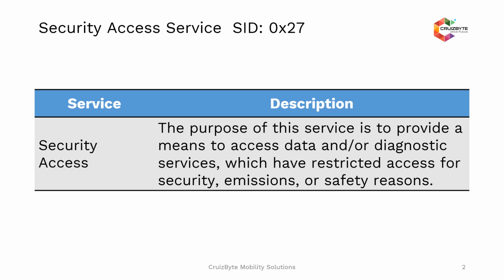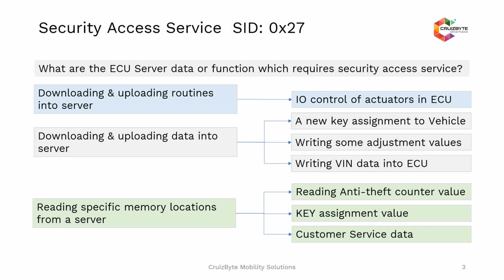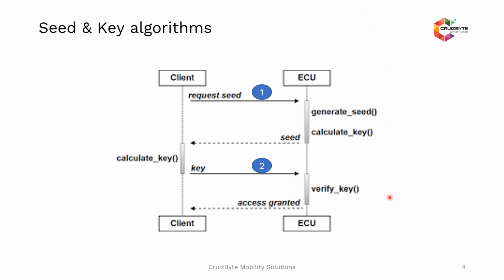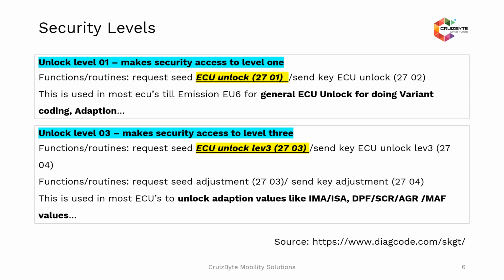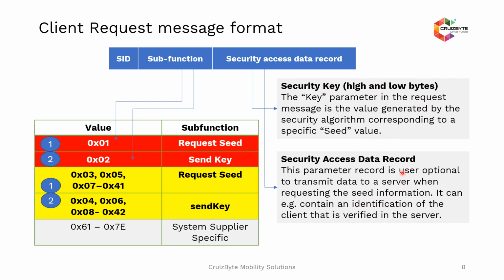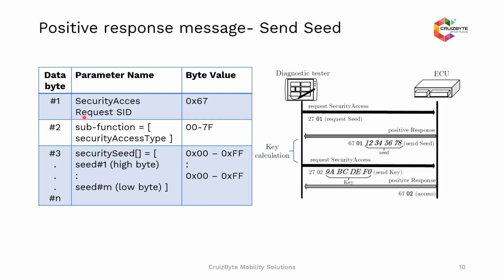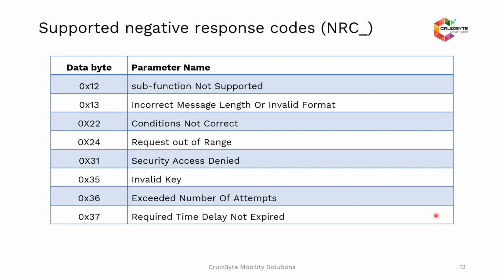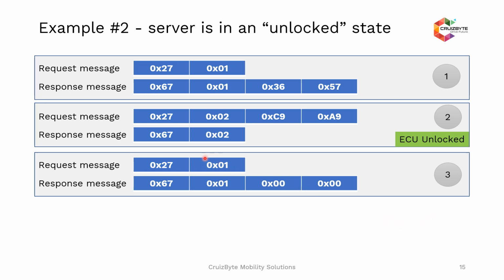UDS | Unified Diagnostics Services | 0x27 | Security Access | UDS on CAN | ECU | AUTOSAR UDS BASICS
UDS | Unified Diagnostics Services | 0x27 | Security Access
UDS defines the communication mechanism between a Diagnostic Tester and Electronic control unit for DTC reading, ECU programming, Clearing DTC etc. UDS services enable diagnostic tester to write some calibration parameters, Adjustment values and control output actuators for diagnostic purpose. It also enables diagnostic tester to read real time signal values from ECU for efficient diagnostics of the Vehicle.